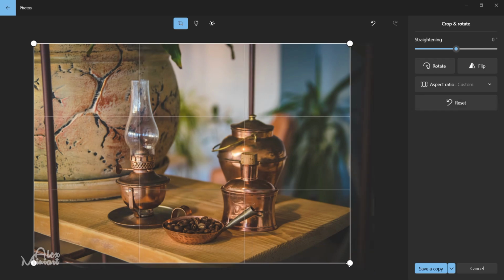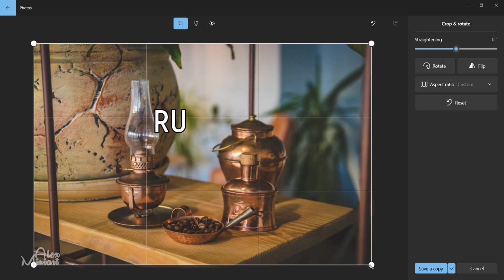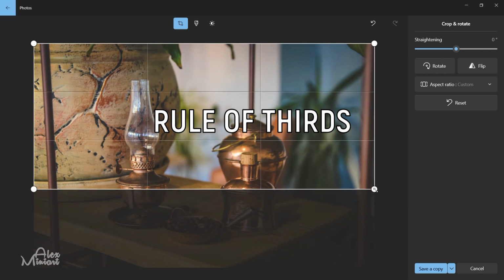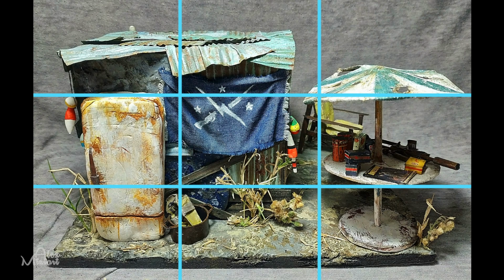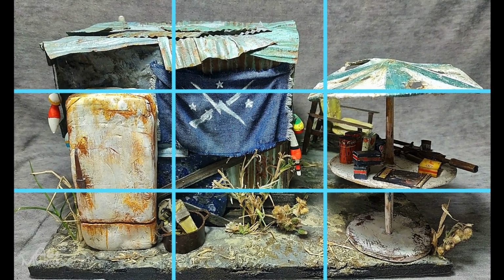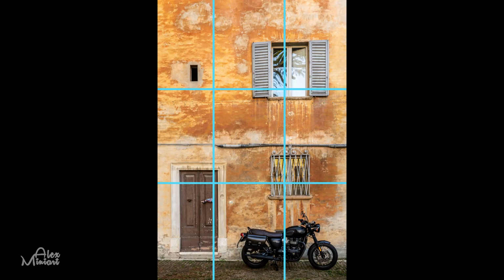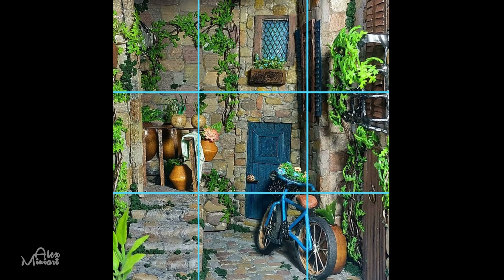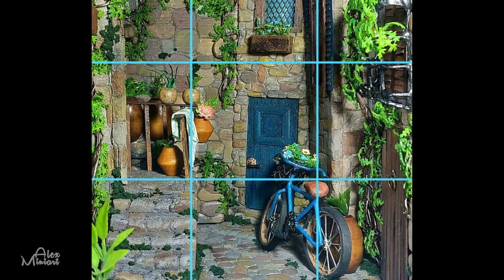5 Tips for Better Composition in Miniatures and Dioramas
"Composition is a way of living out your philosophy and calling it art." Brian Eno
In this video I'll be sharing some great tips for creating beautiful and eye-catching composition! So, if you are looking for a way to take your dioramas to another level stick around for this one.

Timecodes:
00:26 Focal Point
01:07 Rule of Thirds
01:40 Leading Lines
02:05 Balance
02:30 Atmosphere